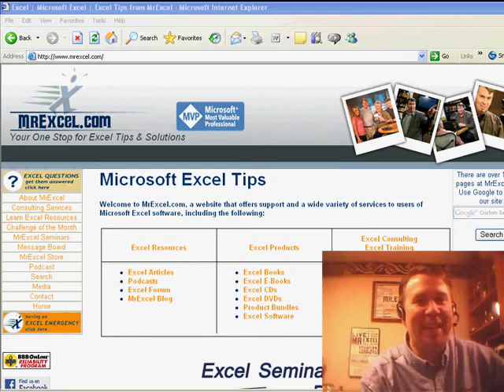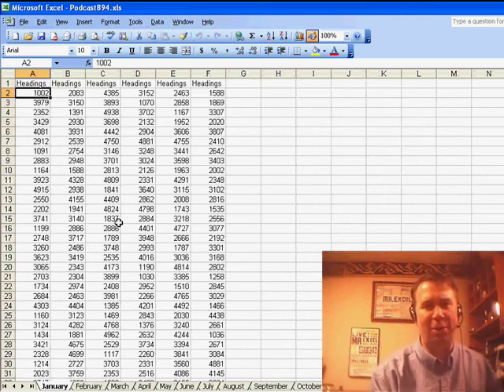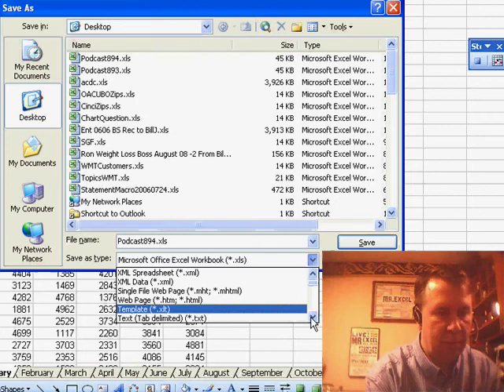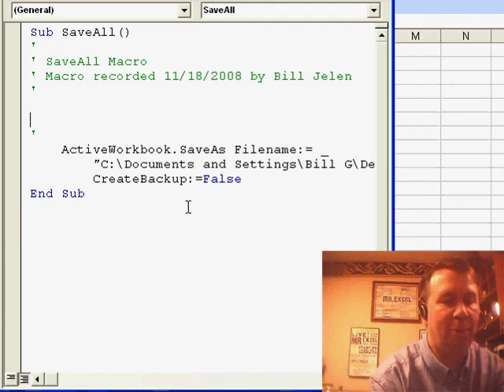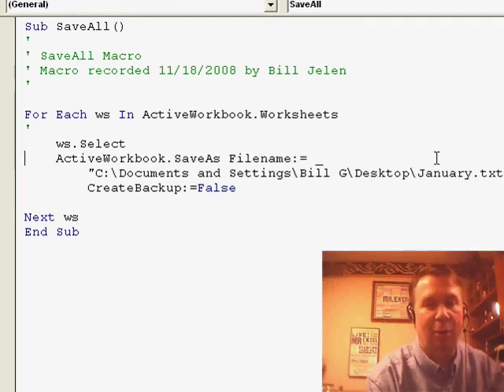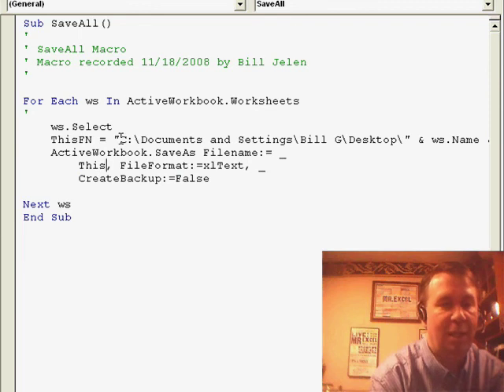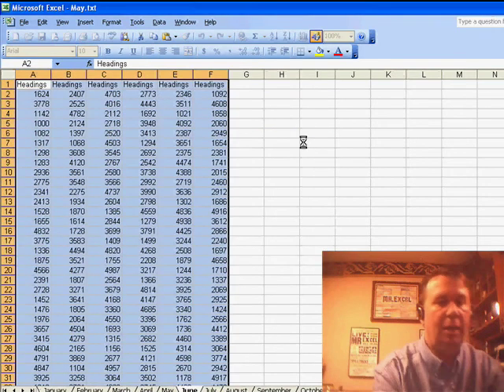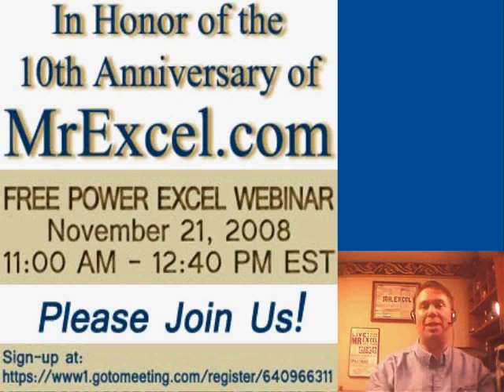Excel - Save Time with this Excel Macro: Export Multiple Sheets as Tab-Delimited Files - Episode 894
Microsoft Excel Tutorial:  Save Time with this Excel Macro: Export Multiple Sheets as Tab-Delimited Files.

Welcome back to the MrExcel netcast, where we discuss all things Excel. I'm Bill Jelen and today we're going to cover a quick and useful Macro that will save you time and effort when working with multiple worksheets. But before we dive into that, I want to remind you all that we have a wide range of Excel books and CDs available on our website, MrExcel.com. Whether you need help with Macros, Pivot Tables, Charting, or just general Excel skills, we have you covered. So make sure to check out our collection and add some to your Christmas wish list.

Now, onto today's topic. We received a question from Rod, who needs to save each worksheet in his workbook as a separate tab-delimited file. This is a common task when working with third-party systems, and it can be quite time-consuming to do manually. Luckily, we have a solution for you. We'll be recording a Macro that will automatically save each worksheet as a tab-delimited file, using the worksheet name as the file name. Let's get started.

First, we'll record a Macro by going to Tools, Macro, and selecting "Record New Macro". We'll name it "SaveAll" and store it in this workbook. Then, we'll go to File, Save As, and save the file as a tab-delimited file, using a name that matches the worksheet name. Once we stop recording, we'll add a few lines of code to make the Macro run for each worksheet in the workbook. This will save us from having to manually run the Macro for each worksheet.

Next, we'll customize the file name by using a variable that concatenates the path and the worksheet name. This way, we won't have to hard-code the file name in the Macro. We'll also add a line of code to prevent Excel from warning us about losing information when saving the worksheets. Once we run the Macro, we can see that it quickly goes through each worksheet and saves them as separate tab-delimited files. This is a great example of how we can use the Macro recorder as a starting point and then customize it to fit our specific needs.

I hope you found this Macro useful and it saves you time in your future projects.

Rod sends in today's question. He has to export several tab-delimited text files for a third-party application. He has the data for each file on a separate worksheet in a workbook and would like a macro to save those worksheets as individual text files. In Episode 894, I record a simple macro,
 then edit it to solve Rod's problem.

Table of Contents:
(00:00) Introduction
(00:17) MrExcel Books
(00:41) Saving Multiple Tabs as Tab Delimited Files
(01:06) Recording a Macro
(01:49) Adding a Loop
(02:43) Customizing File Names
(03:21) Preventing Warnings
(03:34) Running the Macro
(04:08) Clicking Like really helps the algorithm

This video answers these common search terms:
Charting
Desktop files creation
Excel books
File name concatenation
File save as
Loop in Macro
Macro recording
Macros
Pivot Tables
Tab delimited file
Worksheet tabs